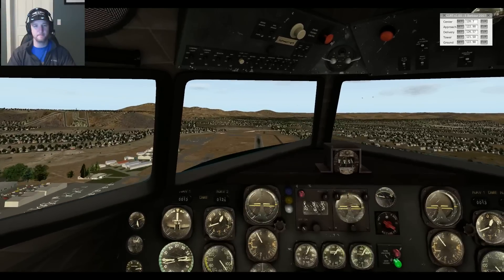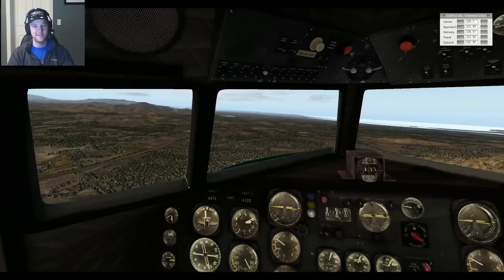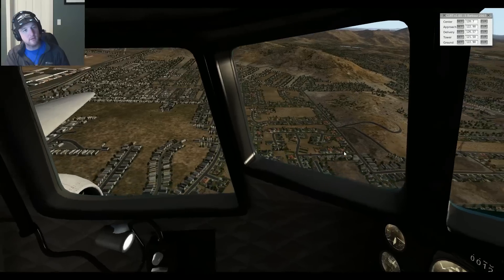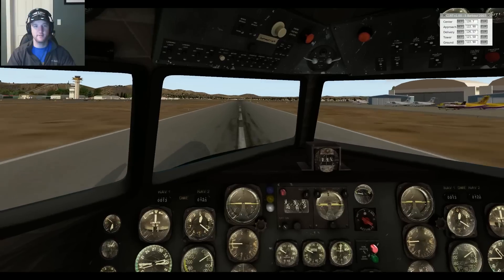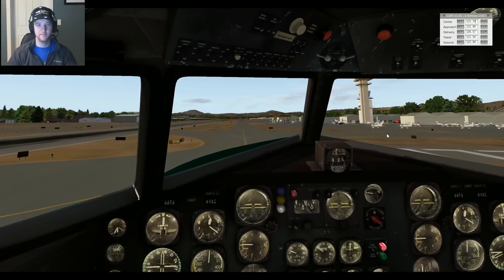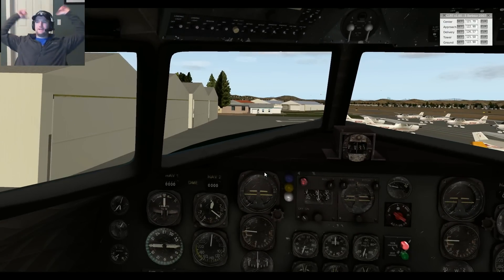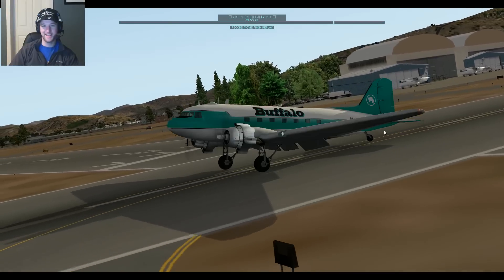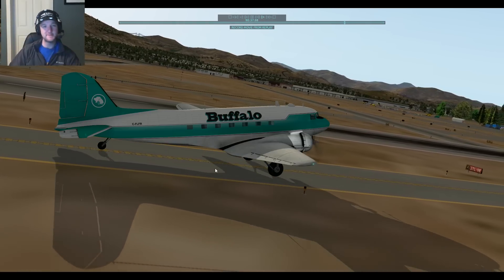X-Plane 10 - I'm starting to get it!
A quick lap of Gillespie Field in the LES DC-3 flown on PilotEdge -- Watch live

System Specs:
i7 4770K @ 3.5Ghz
16GB RAM
GTX 780Ti
Turtle Beach X12 headset

Sim: X-Plane 10.35
TrackIR 5
Thrustmaster Warthog HOTAS
Saitek Pedals